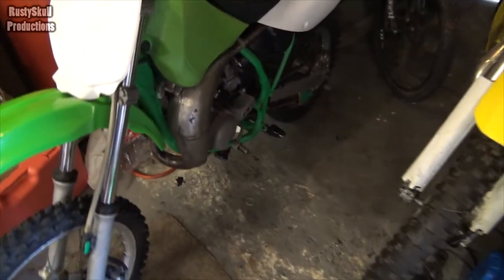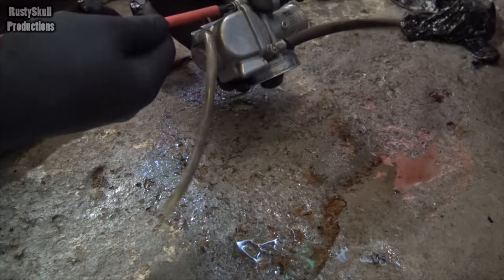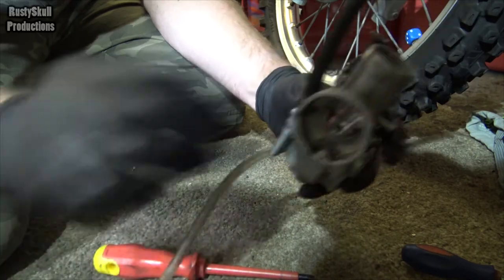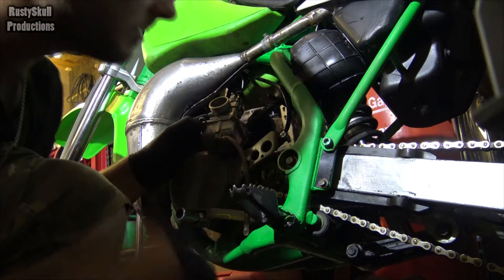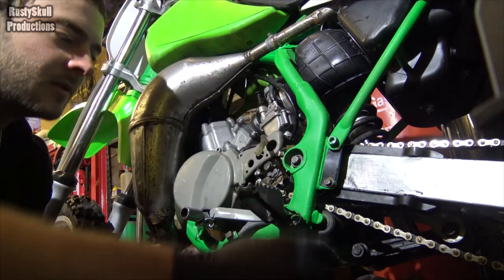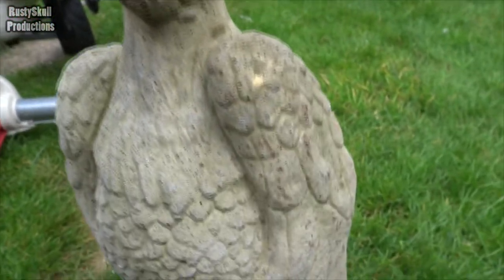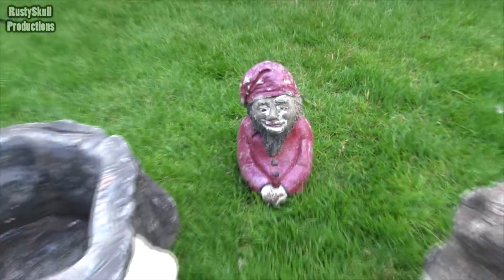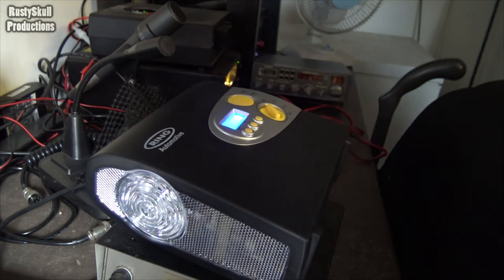KX80 Carb & Kool Free Stuff!! - RustySkull Productions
I got a free pump and some kool status!!

RustySkull Productions
STANFORD-LE-HOPE
SS17 1AU